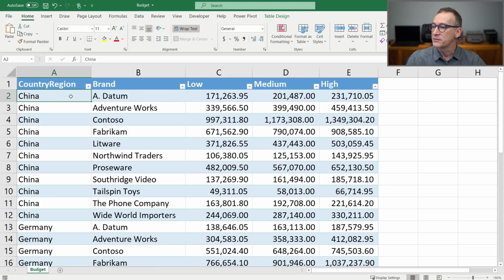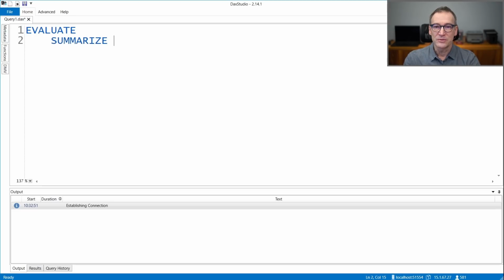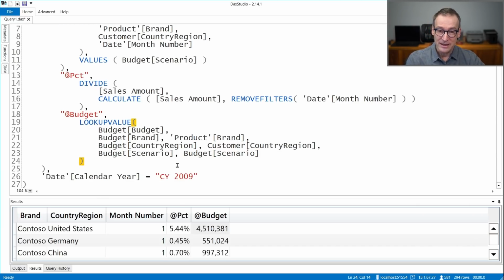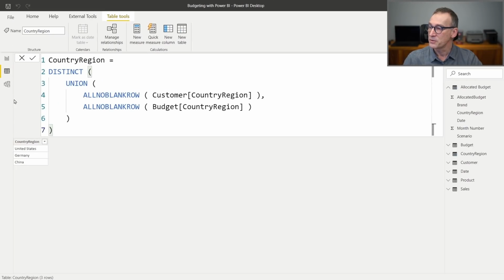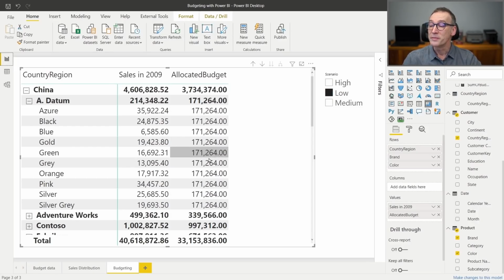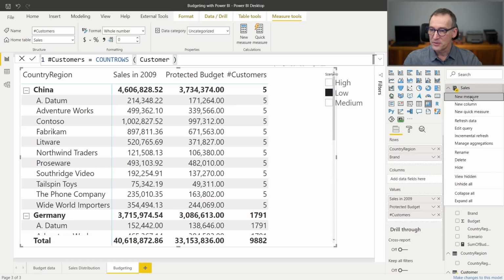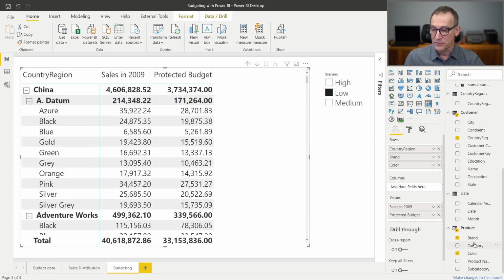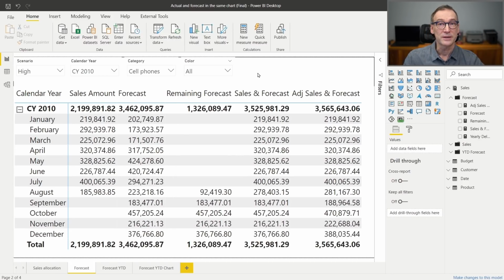Budgeting with Power BI